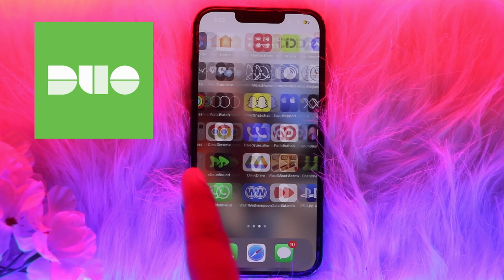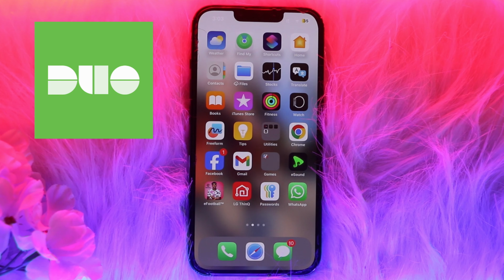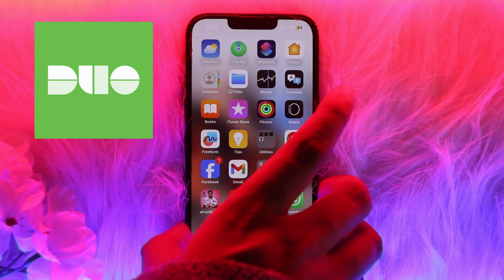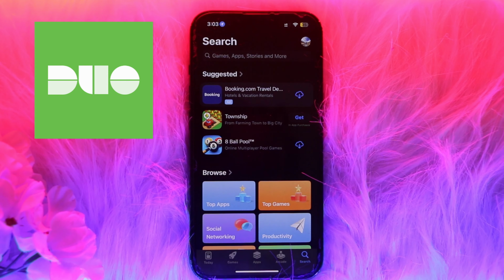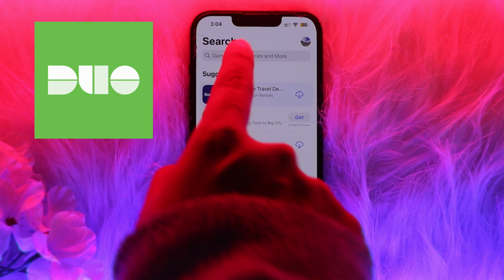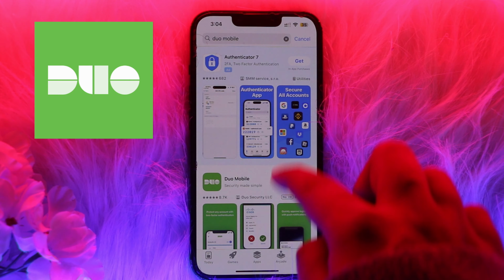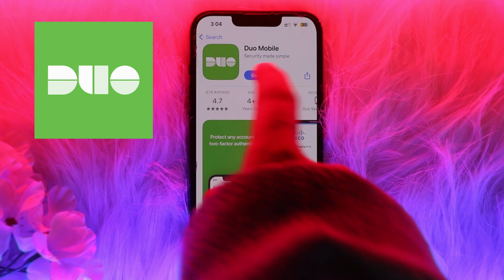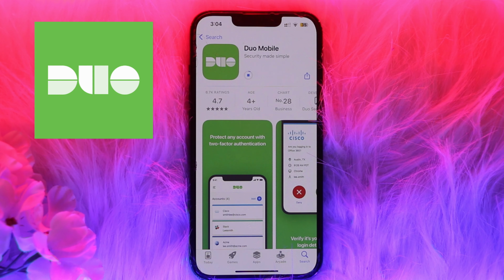Install Duo Mobile App on iPhone - Quick & Easy Steps - 2025